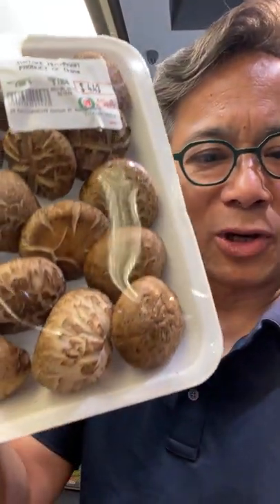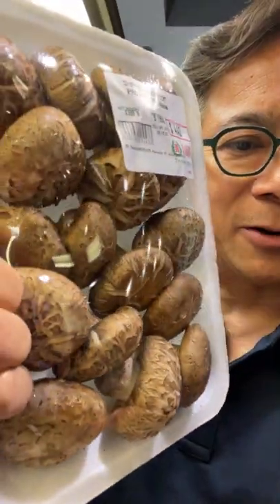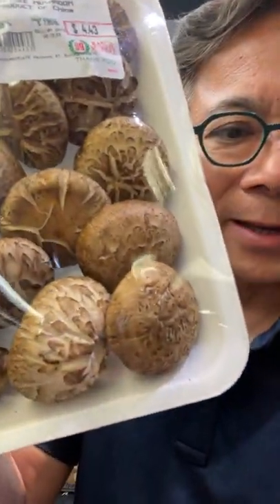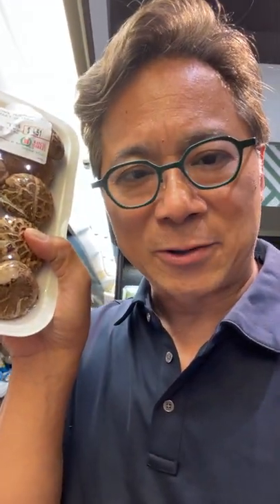Did You Know This About Shiitake Mushrooms? | Dr. William Li